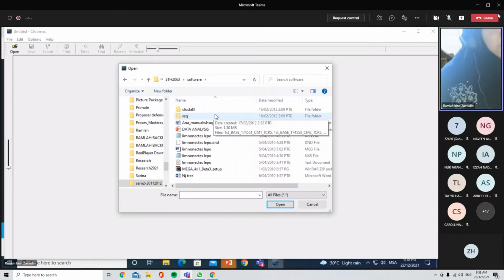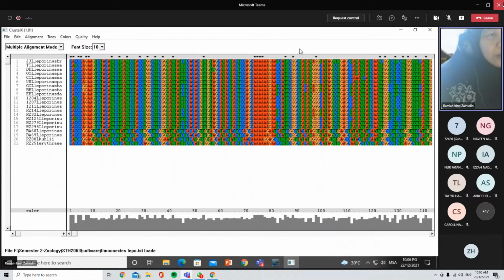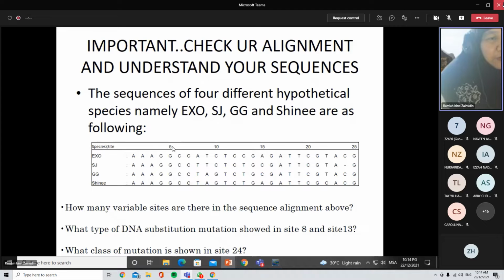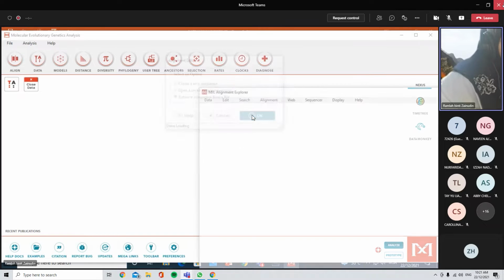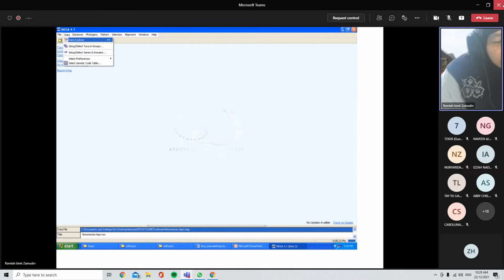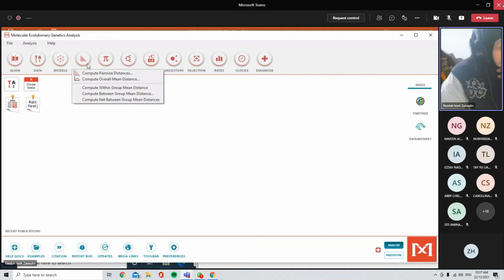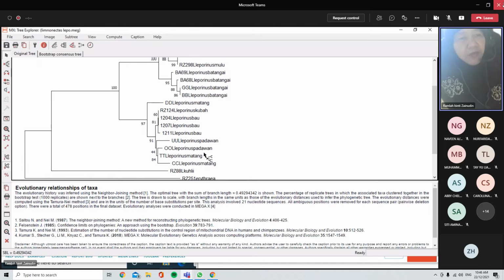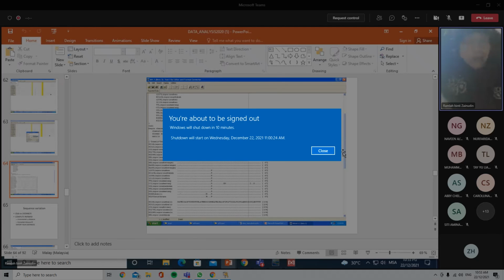How to do Sequencing by AP Dr Ramlah version 2nd class | Molecular Technology